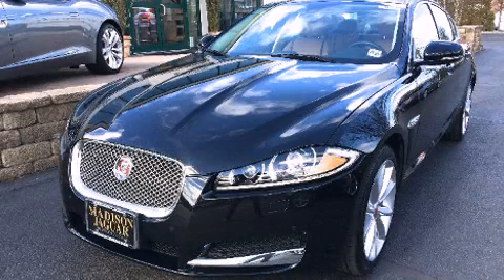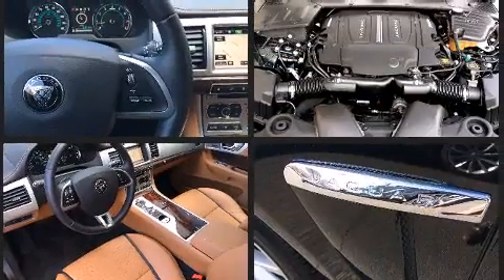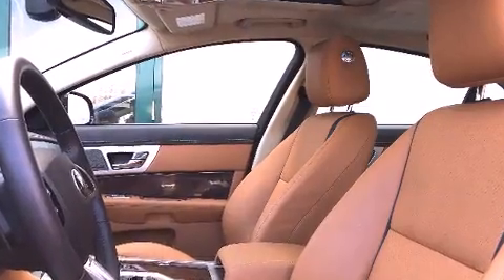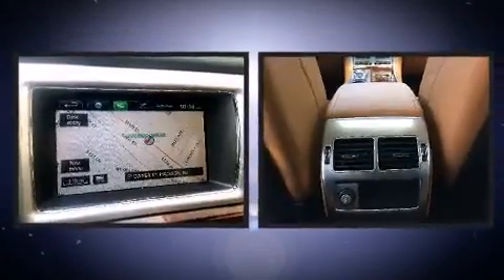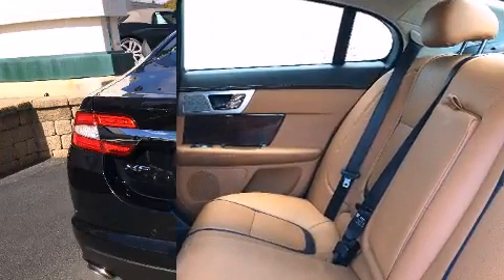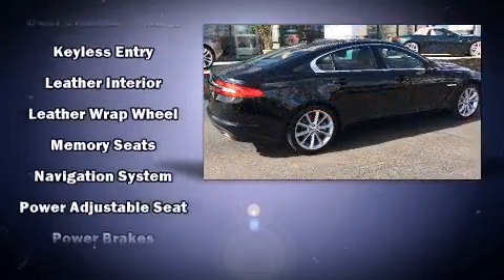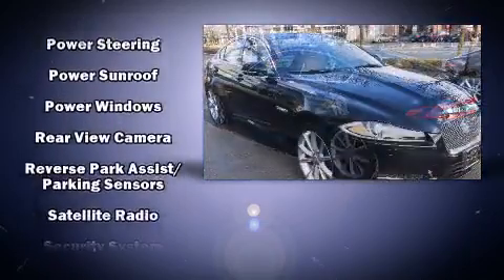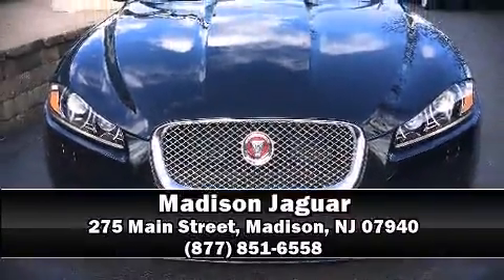2015 Jaguar XF 3.0 AWD Portfolio in Madison, NJ 07940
Madison Jaguar

The 2015 Jaguar XF. Under the hood you'll find a 6 cylinder engine with more than 300 horsepower, and all wheel drive keeps this model firmly attached to the road surface. Well tuned suspension and stability control deliver a spirited, yet composed, ride and drive All of the premium features expected of a Jaguar are offered, including: voice activated navigation, adjustable headrests in all seating positions, heated and ventilated seats, front dual-zone air conditioning, high intensity discharge headlights, an overhead console, and a blind spot monitoring system. For drivers who enjoy the natural environment, a power moon roof allows an infusion of fresh air. You and your passengers will enjoy the stereo system, which includes a CD player with MP3 capability, steering wheel mounted audio controls, A 10 gigabyte hard drive, and 17 speakers, providing excellent sound throughout the cabin. Take assurance in side curtain airbags, providing head protection in the event of a severe collision. A Carfax history report provides you peace of mind by detailing information related to past owners and service records. We'd also be happy to help you arrange financing for your vehicle. Stop by our dealership or give us a call for more information.